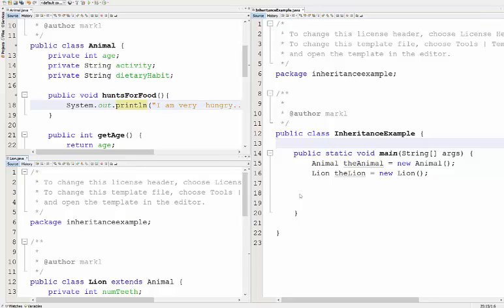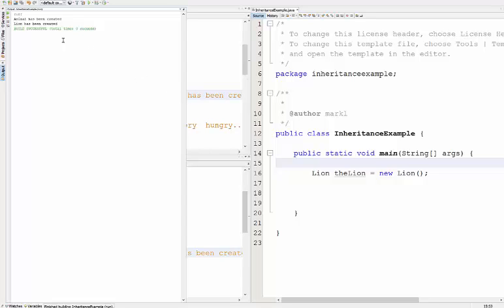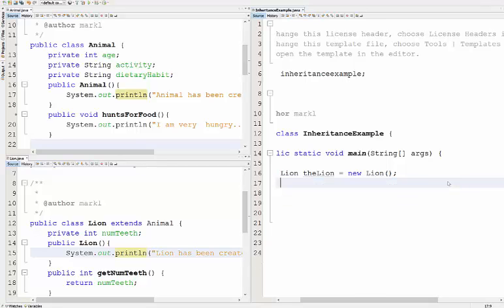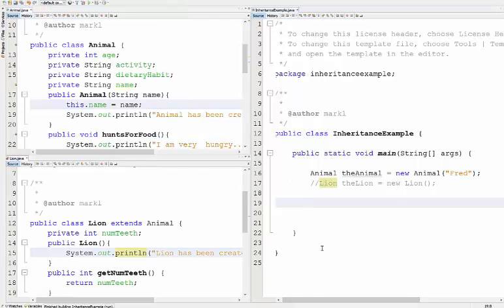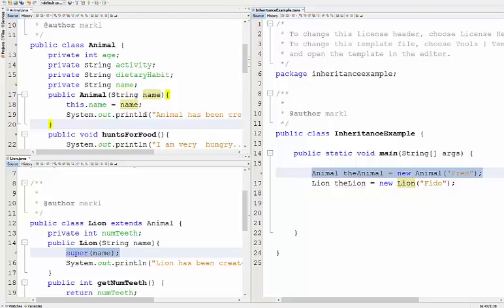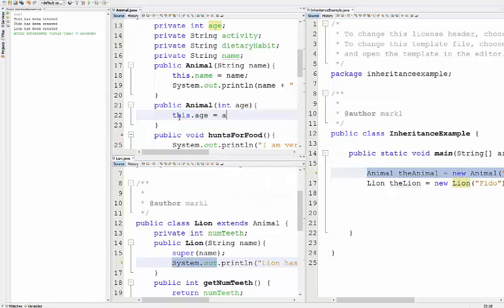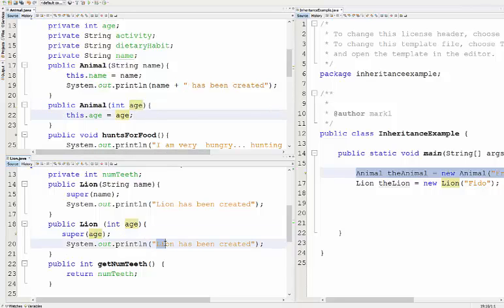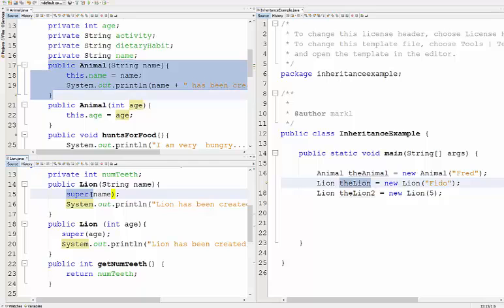Constructors with Inheritance